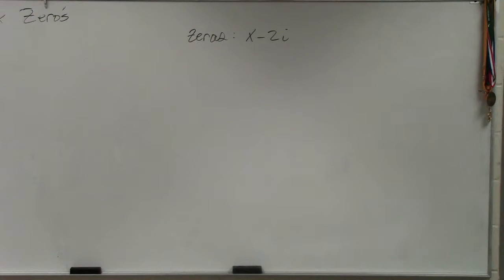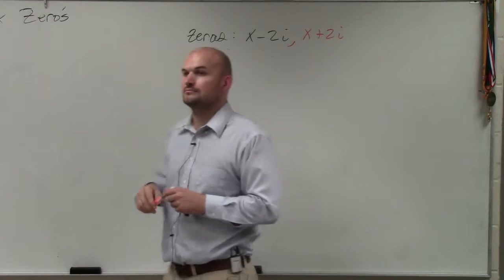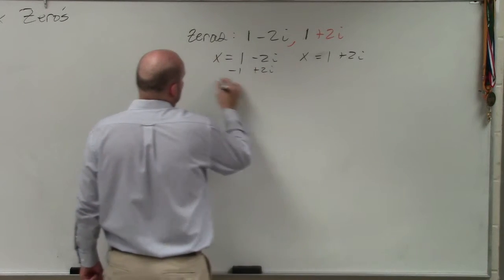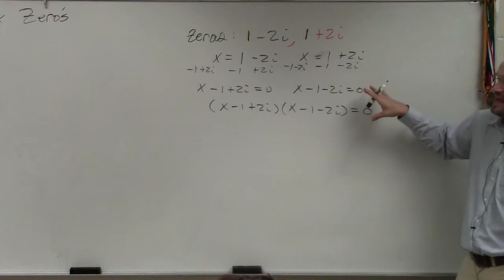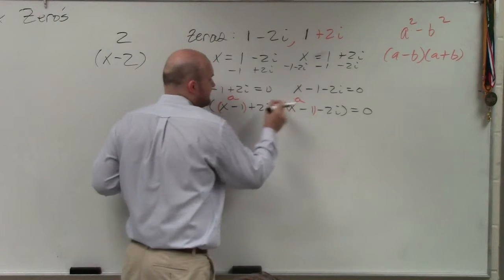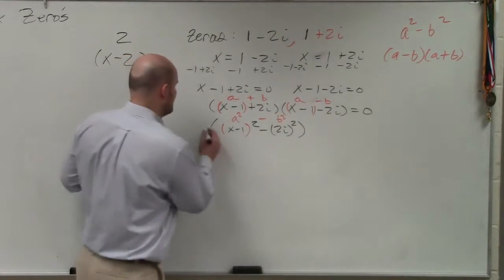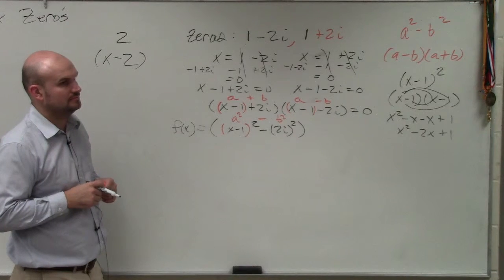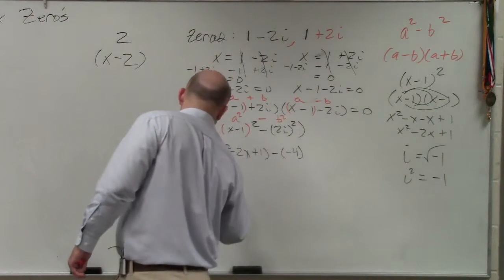Writing the equation of a polynomial given complex zeros